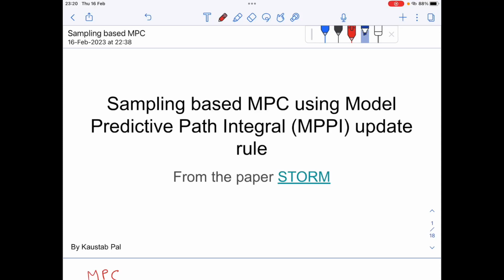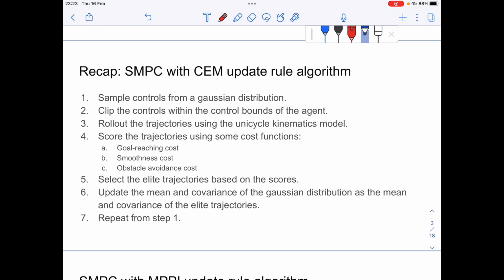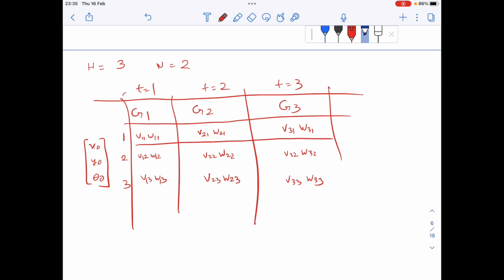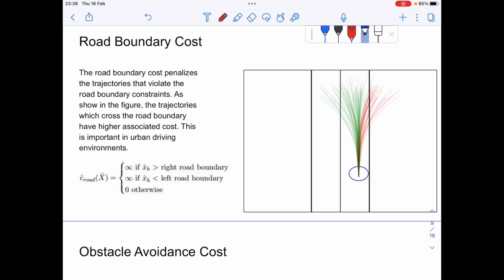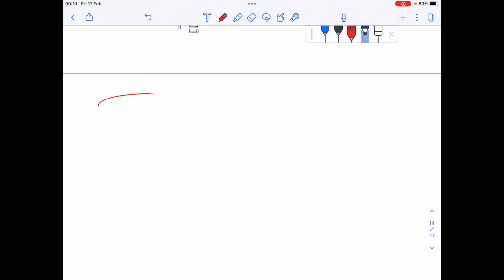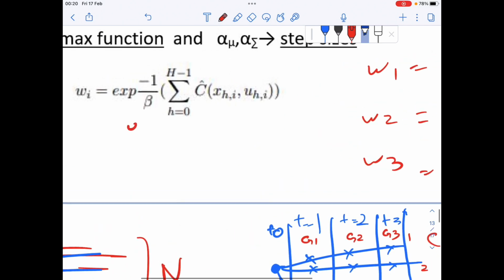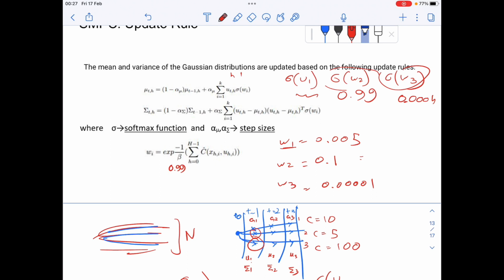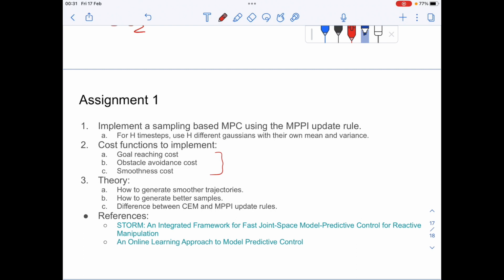Sampling based MPC using MPPI update rule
Correction:
At 4:15, N should also be 3.